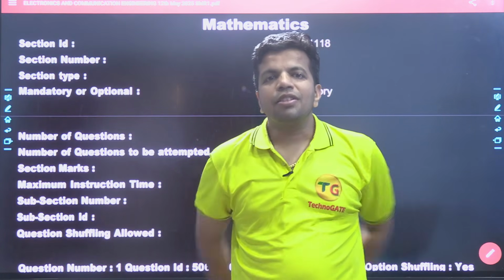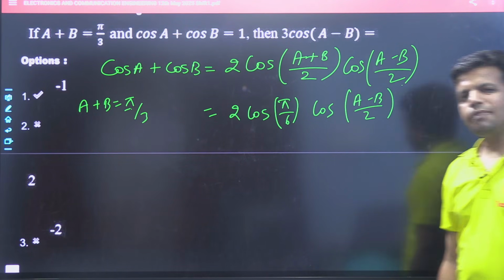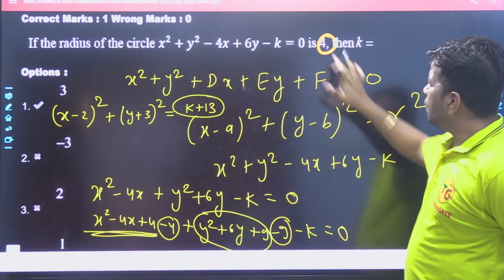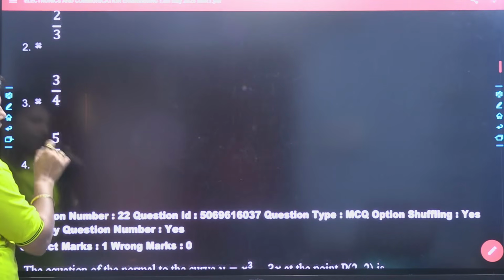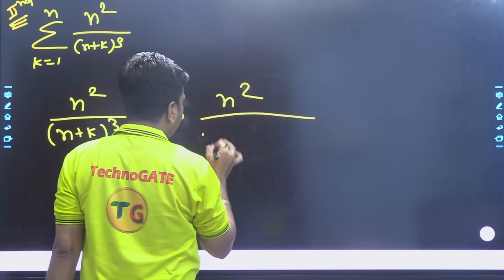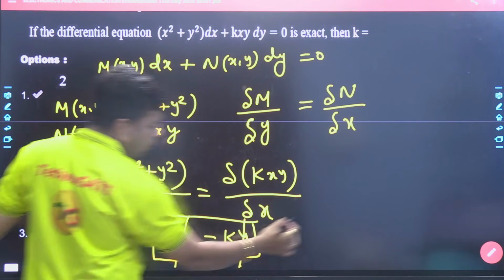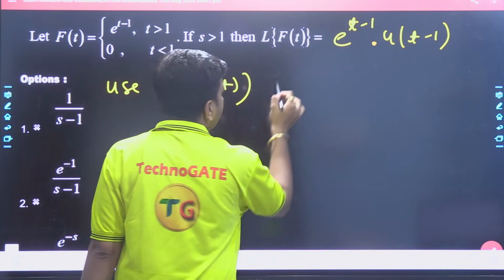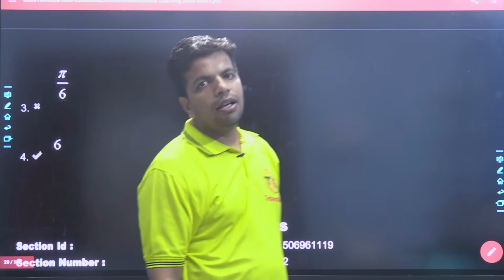TG ECET 2025 Mathematics PAPER Shift1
TG ECET 2025 Mathematics PAPER Shift2 with Solutions